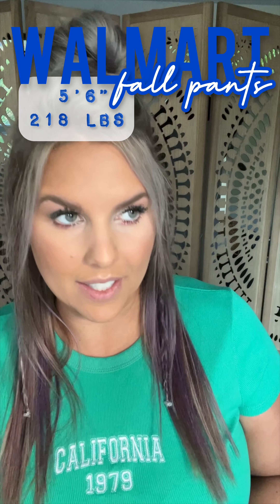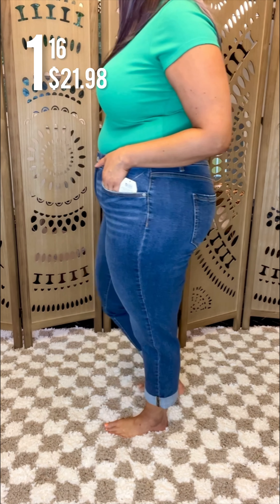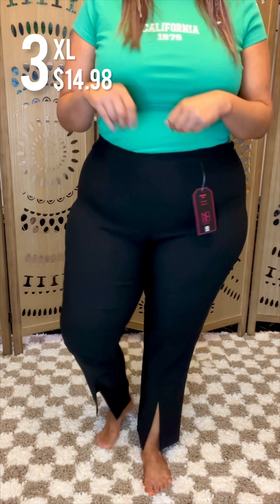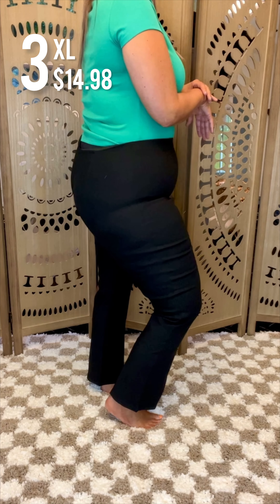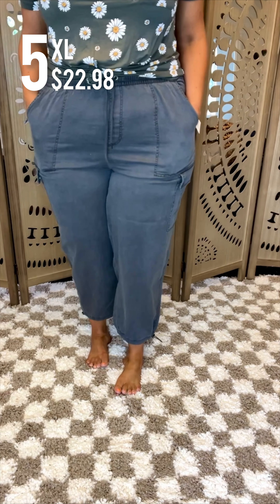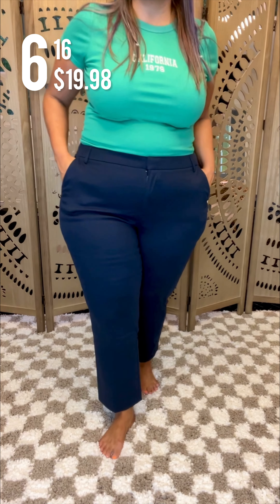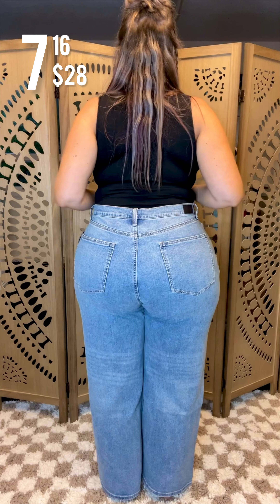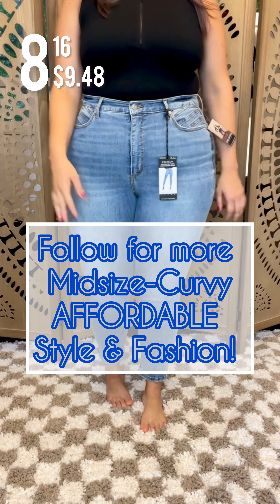Walmart Fall Fashion: 8 Fave Fall Pants!